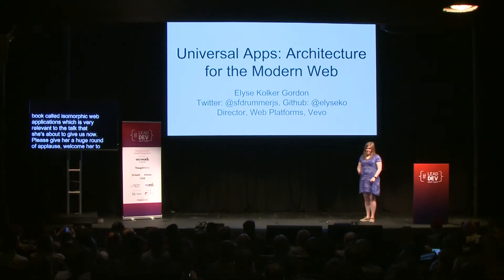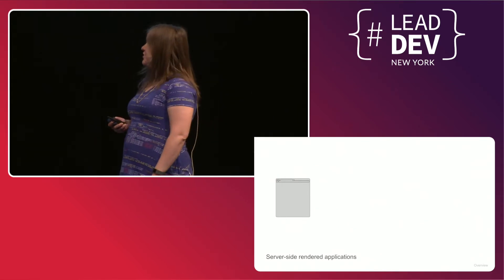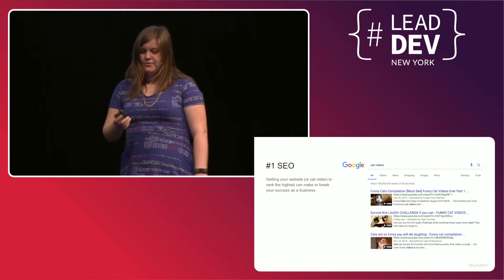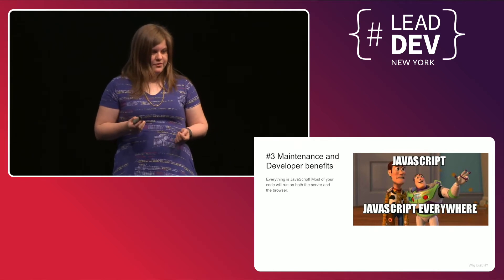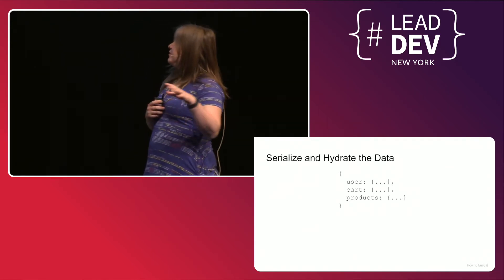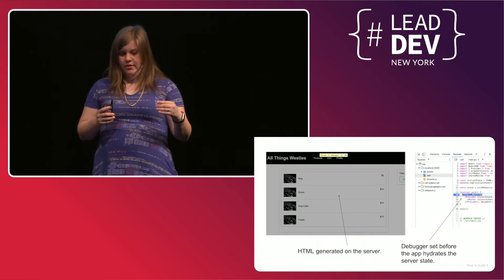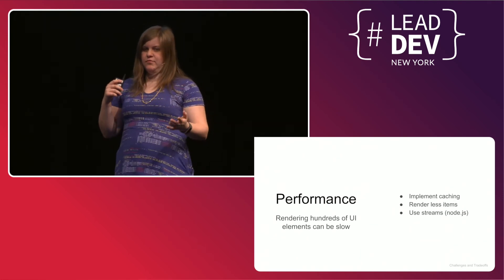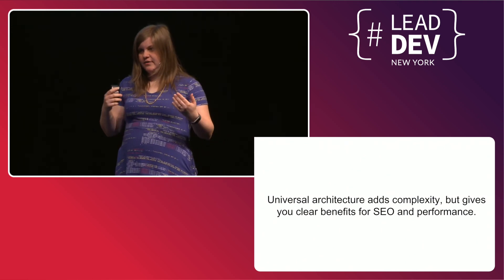Universal Apps: Architecture for the Modern Web - Elyse Kolker Gordon | LeadDevNewYork 2018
In today's web environment, performance and Search Engine Optimization (SEO) are important to successful apps. Universal architecture provides a hybrid approach to building web apps that combines server-side rendered applications and Single-Page Applications (SPA). This architectural approach improves the user experience and makes it easier for your site to serve content to search and social bots.

This talk will explain the methodology and benefits of the universal approach. It will explore some of the tradeoffs and challenges that come with universal architecture. Finally, we will cover the various implementation options available today. At the end of this talk, you'll be able to evaluate if universal architecture is a good choice for your projects.